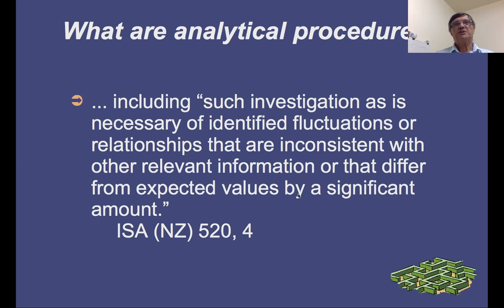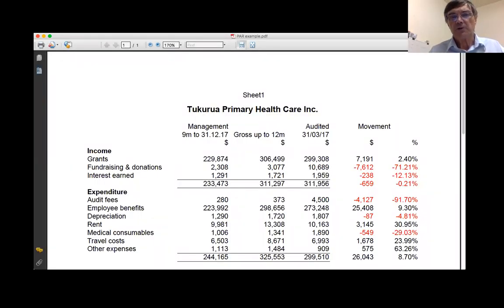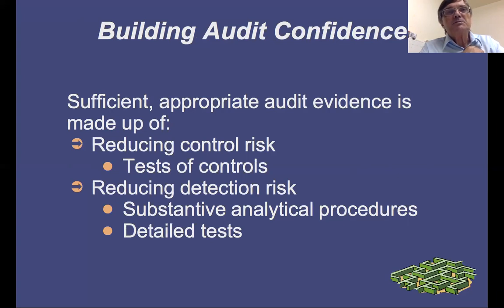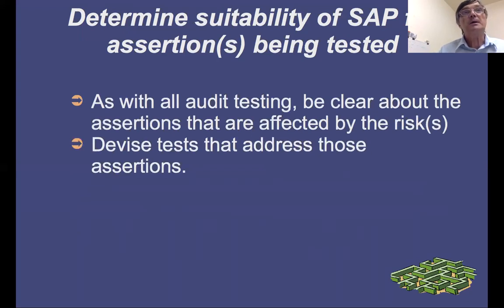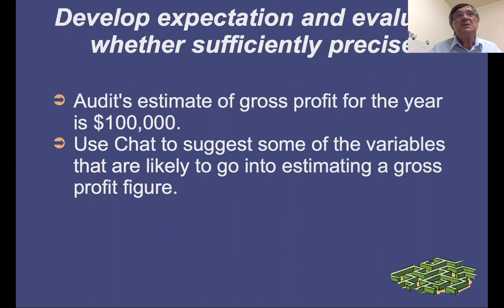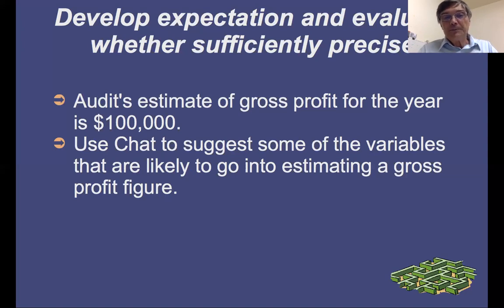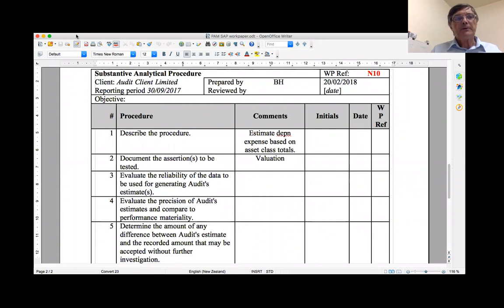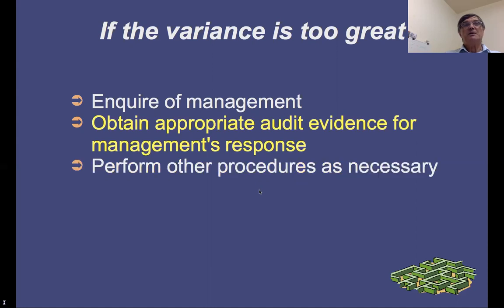Analytical Procedures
Summer Auditing Webinar Series #2 - Analytical Procedures